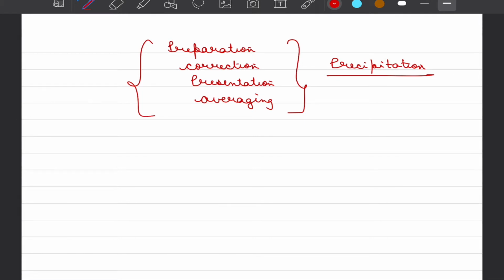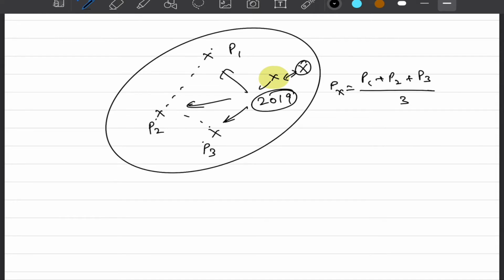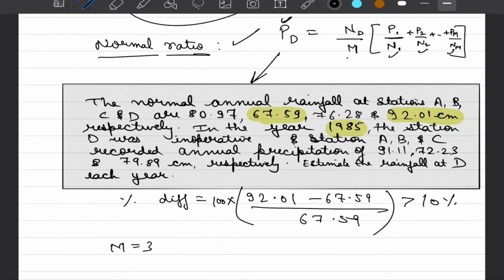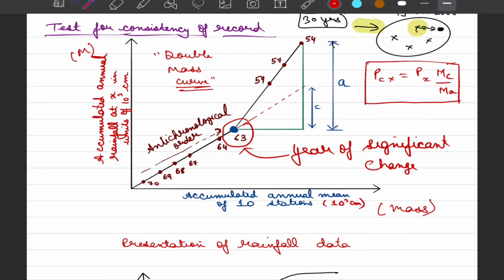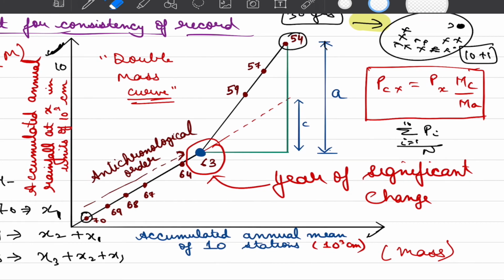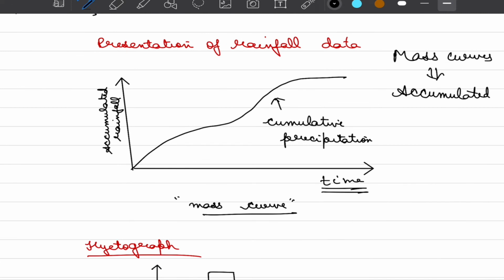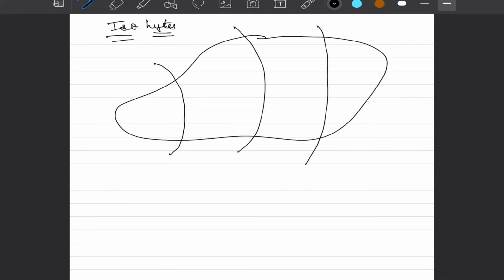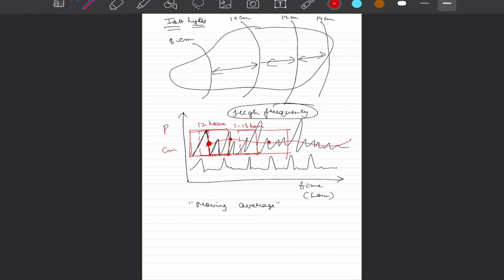3.5 Precipitation Data 1